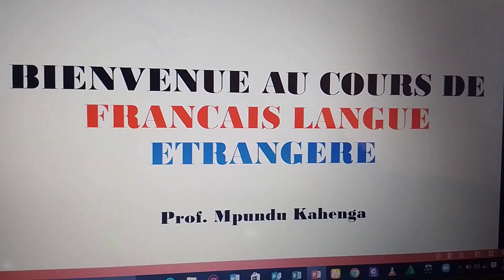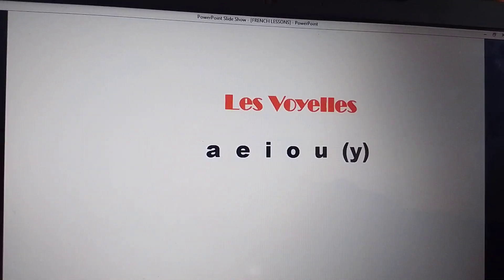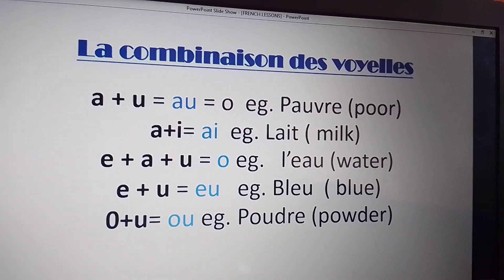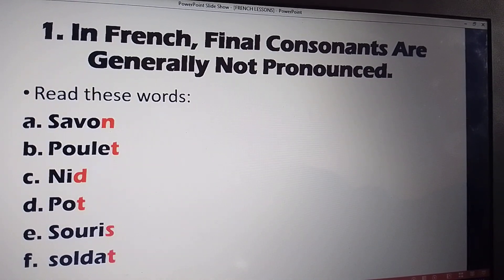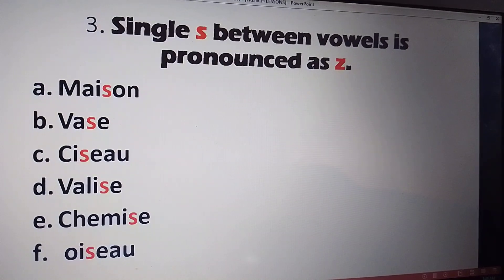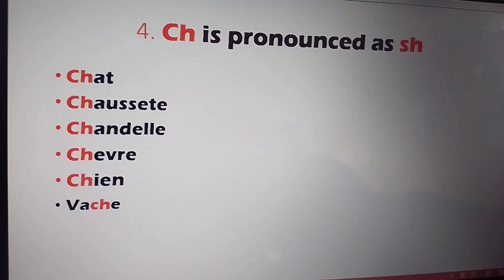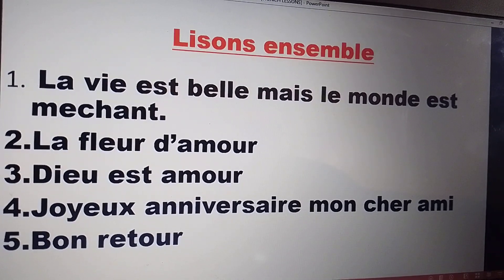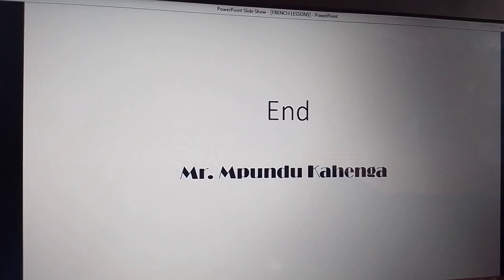READ FRENCH with ALBERT